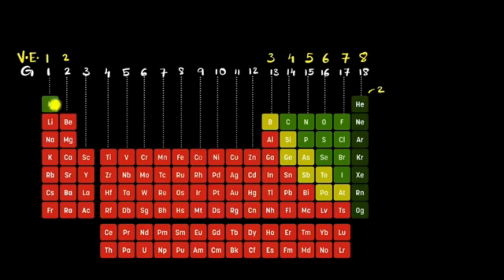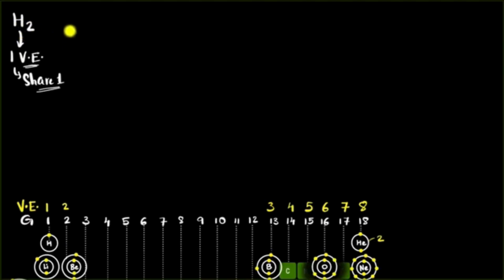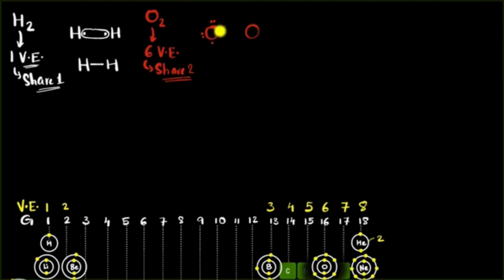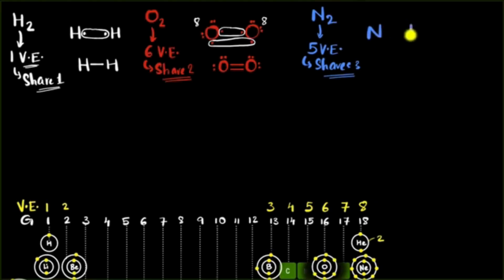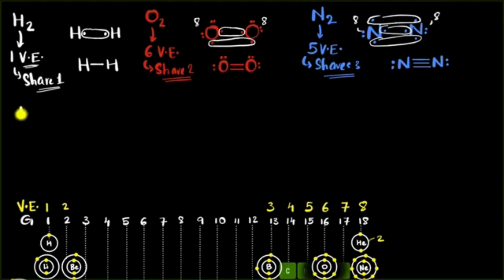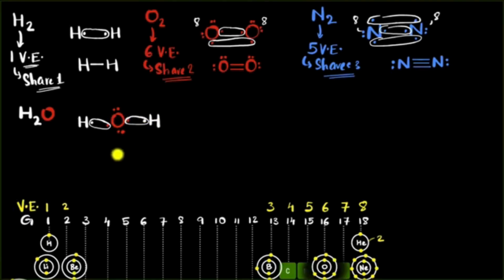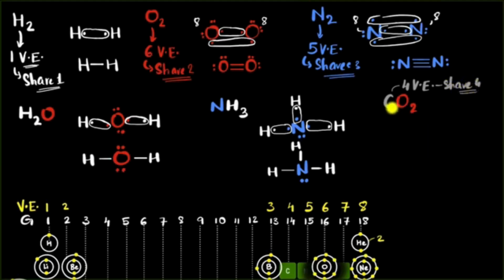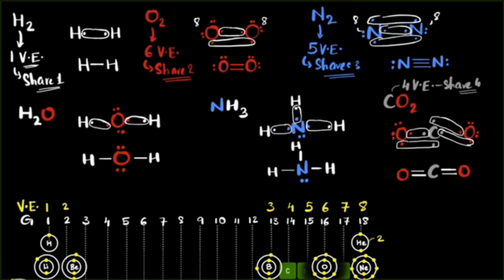Lewis diagrams for molecules